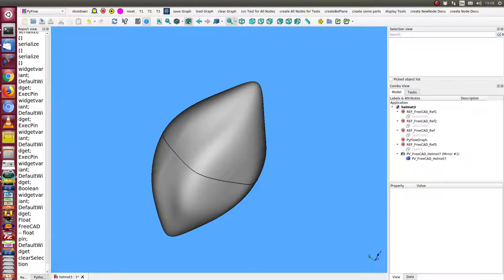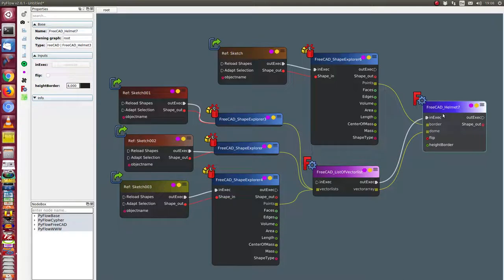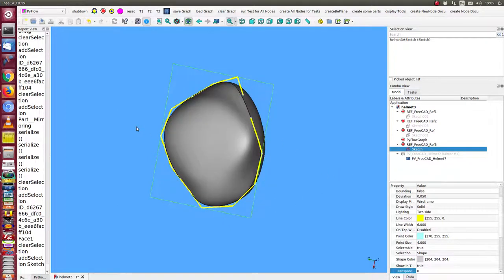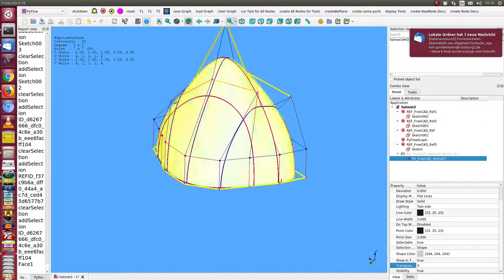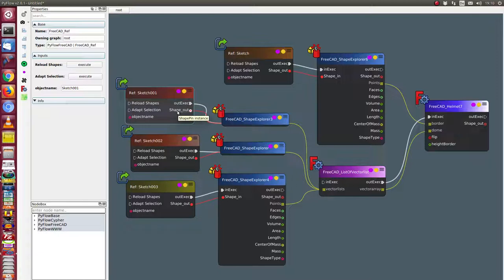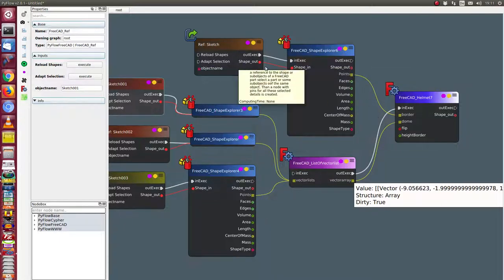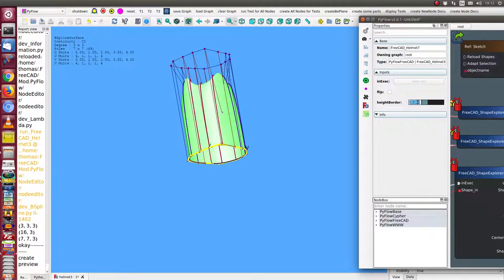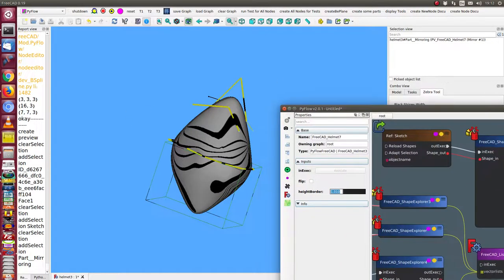helmet version 3: tangent border in pyflow